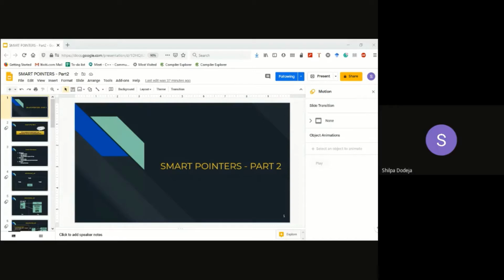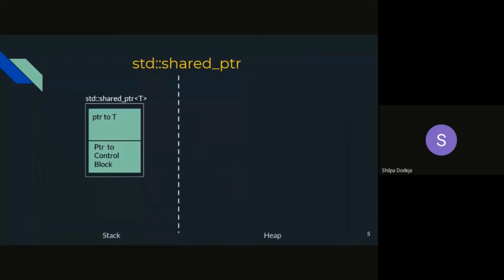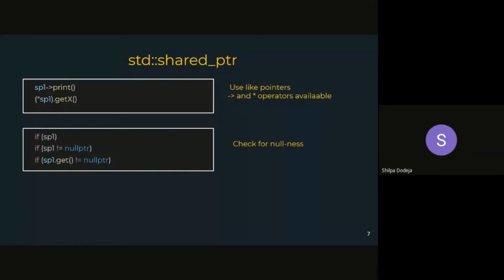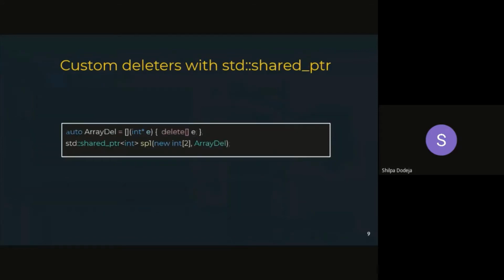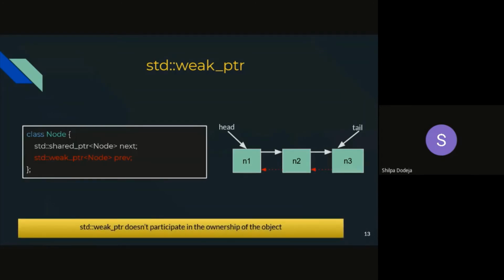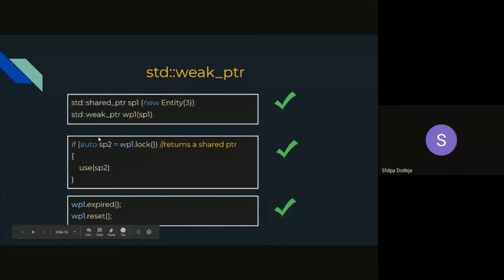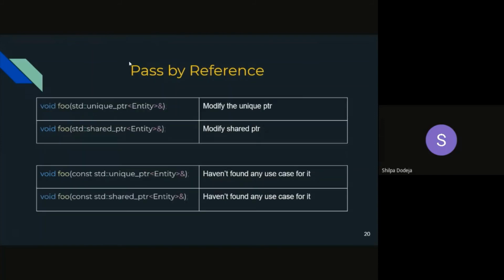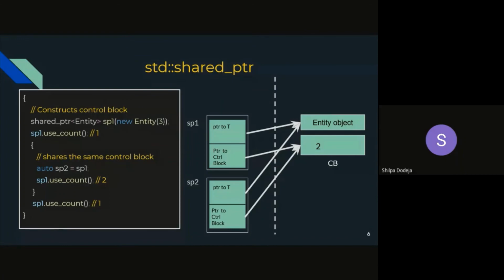[CppIndia] Smart Pointers - Part 2 (std::shared_ptr & std::weak_ptr) by Shilpa Dodeja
Shilpa Dodeja explains about std::shared_ptr & std::weak_ptr in detail with practical examples, pros and cons.

This video is a live recording of the online conference held on 07th November 2020.